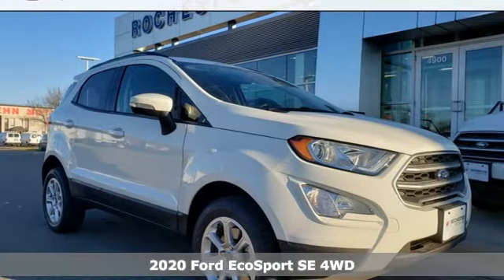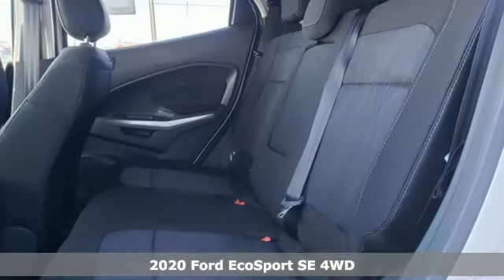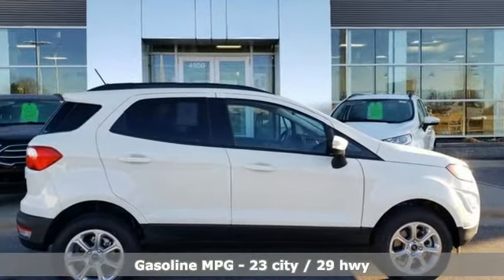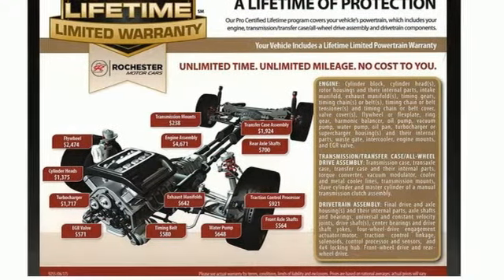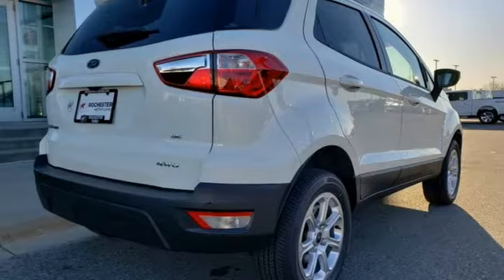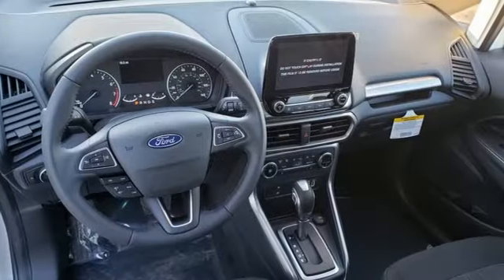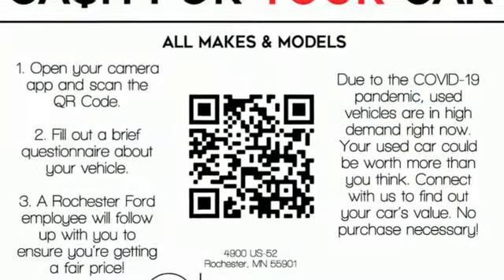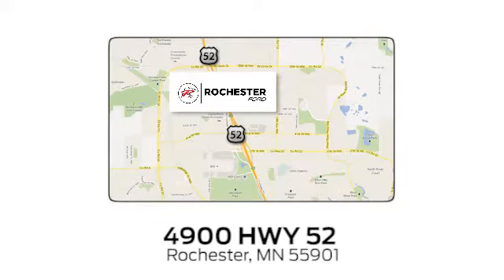New 2020 Ford EcoSport Rochester MN Winona, MN H203020 - SOLD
Year: 2020
Make: Ford
Model: EcoSport
Trim: SE
Engine: 2.0L I4 Ti-VCT GDI
Transmission: 6-Speed Automatic
Color: White
Interior: Ebony Black
Stock #: H203020
VIN: MAJ6S3GL6LC389869
$8,909 off MSRP! 2020 Ford EcoSport Diamond White SE 4D Sport Utility 2.0L I4 Ti-VCT GDI 4WD Priced below KBB Fair Purchase Price! Blind-Spot Monitors, Backup Camera, Intelligent Keyless Access w/Push Button Start, Automatic Headlights, Apple CarPlay, Android Auto, Bluetooth Hands-Free, 110V/150W AC Power Outlet, 7 Speakers, Ambient Lighting, BLIS Blind Spot Information System, Power moonroof, SE Convenience Package, SiriusXM Traffic & Travel Link, SYNC 3 Communications & Entertainment System w/47B. We look forward to earning your business. Price does not include tax, title, and license. Residency Restirctions Apply. Discounts are: $3500 - Retail Customer Cash. Exp. 06/01/2021 $500 - Auto Show/Spring Retail Customer Cash. Exp. 06/01/2021 $500 - Select Inventory Retail Customer Cash. Exp. 07/06/2021

Address:
4900 Highway 52 North